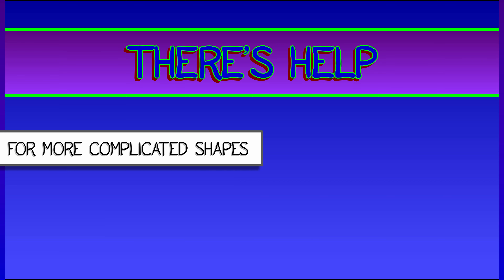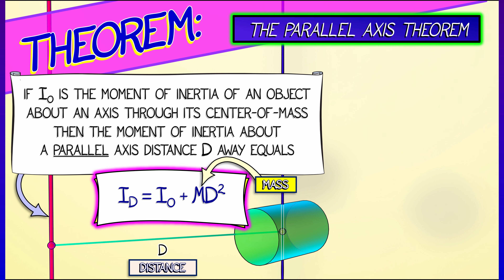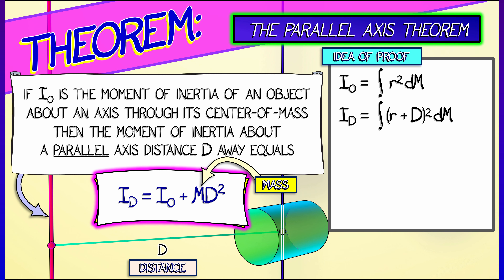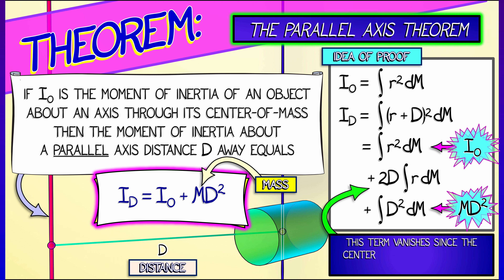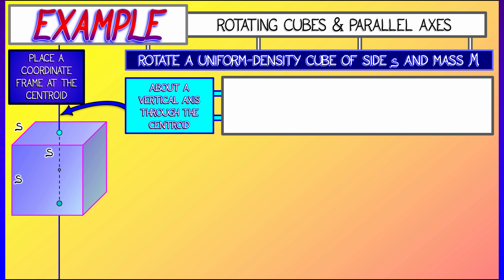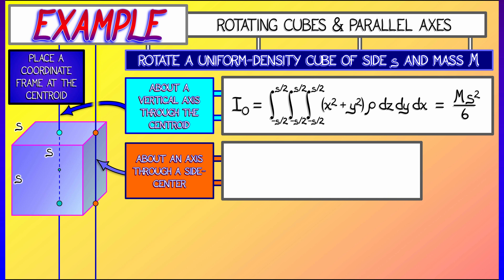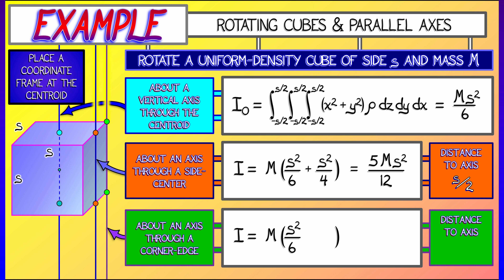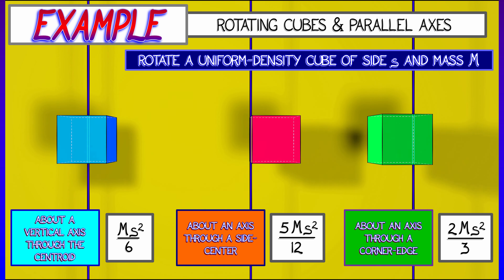CalcBLUE 3 : Ch. 7.4 : The Parallel Axis Theorem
One of the best tools available for moment of inertia problems is the Parallel Axis Theorem. Let's consider what this is and how to use it.